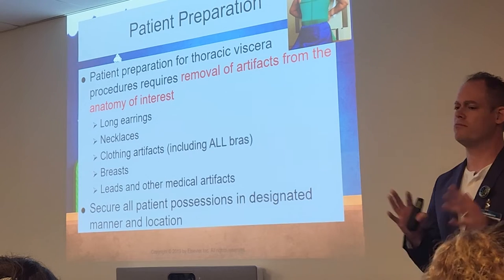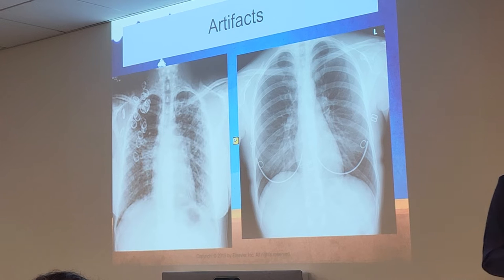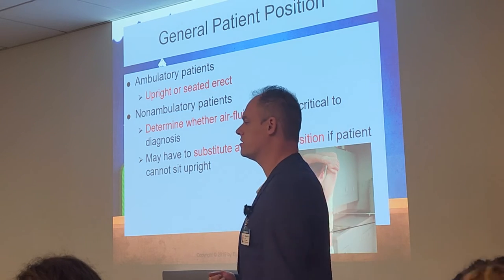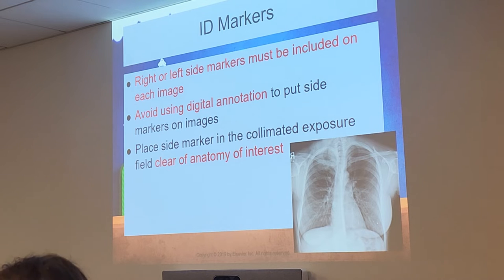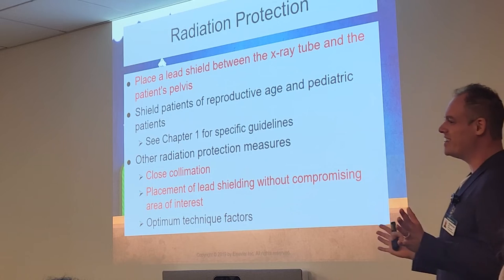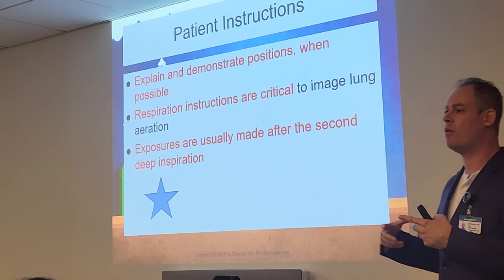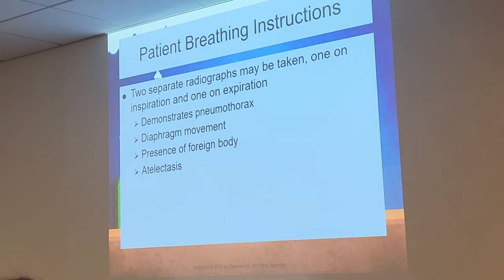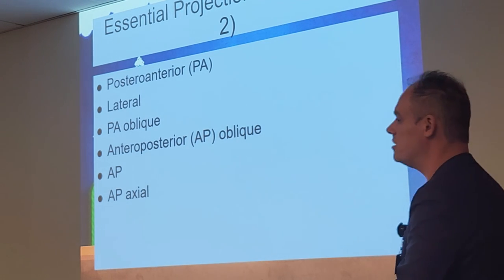7-29-22 Rad Procedures (Donahue), Part 1 of 2 (Test 2)